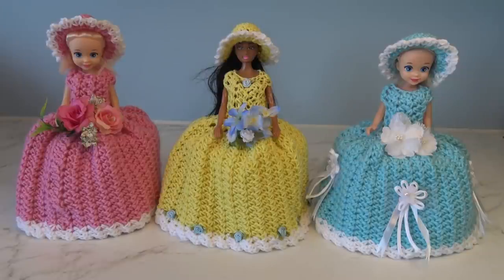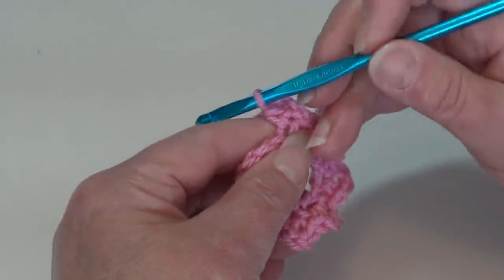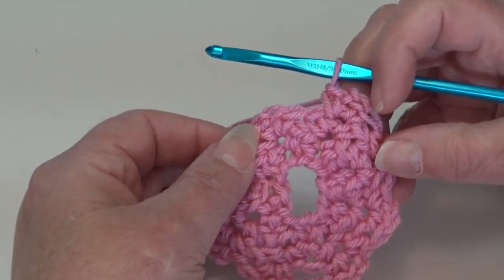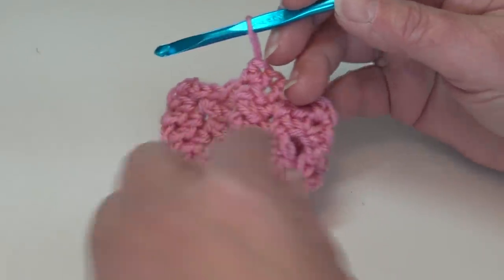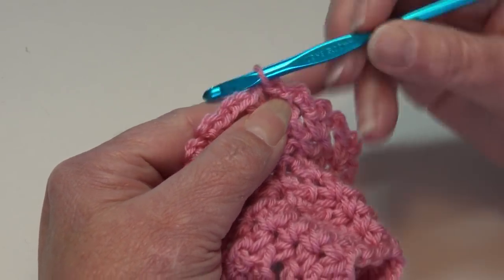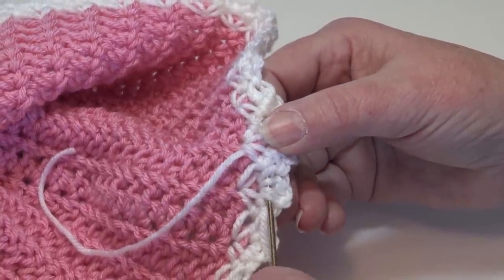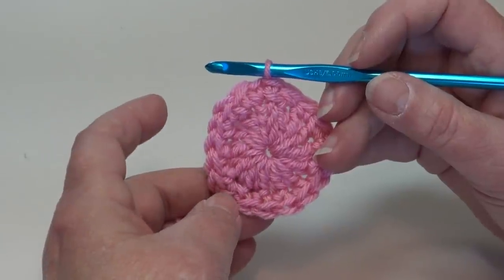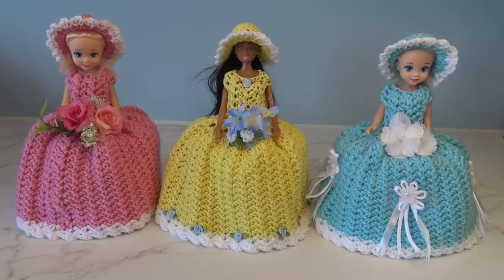EASY CROCHET Flower Girl Toilet Paper Cover - No sewing - So Easy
This video I will show you step by step how to make this adorable Flower Girl Toilet Paper Cover.

NOTE:  When filming the video for the HAT, it did not record me making the last rnd.  So here are the written instructions for Rnd 9 of the Hat:
Join trim color with sl st in ch-2 sp of first shell, ch 1, work (sc, ch 2, sc) in ch-2 sp of each shell st around,  then the video picks up again.  Sorry about that.  Sorry about that, I did not know until after all the dolls were finished.

Link to the plastic dolls have been removed due to being a unsafe link.

To view all the patterns I have to offer